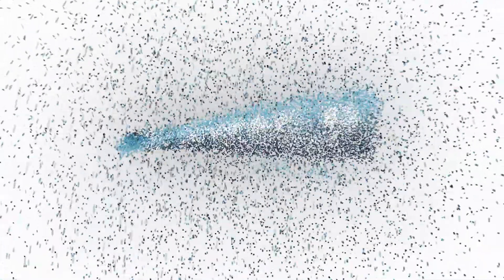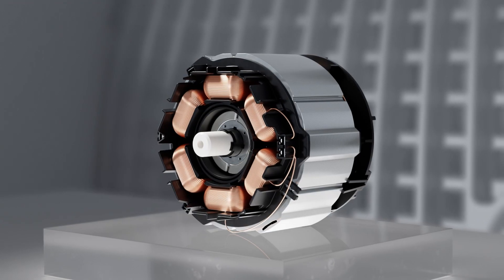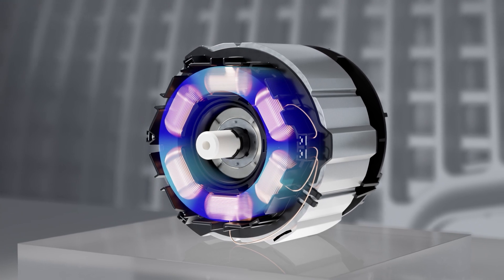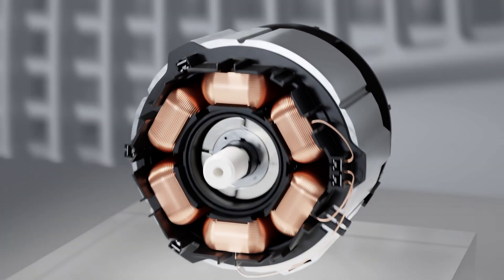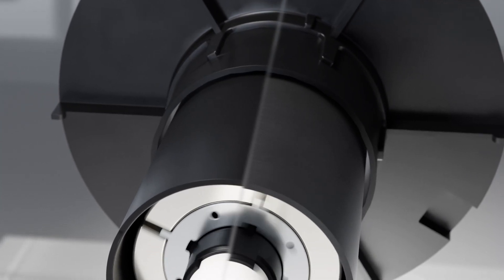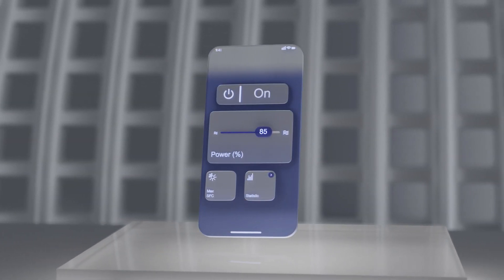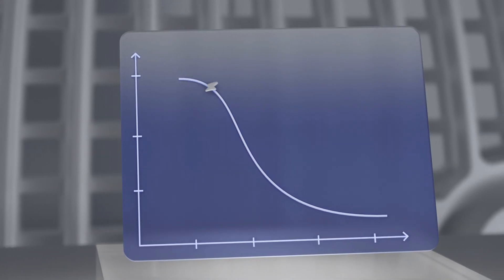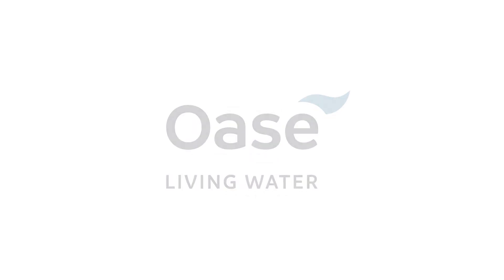OASE | CORE 6 Technology | Pump Technology | Pond Pumps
Welcome to next-level efficiency. With our motors featuring new and innovative CORE 6 Technology, we are making our OASE products even more efficient and energy-saving than ever before – as a result, we are the innovation leader in the water and garden sector. You can now benefit from the powerful, quiet technology in your garden paradise and permanently reduce your ongoing energy costs.

OASE offers high-quality technology and first-class workmanship from experienced specialists. Everything from a single source – made in Germany.